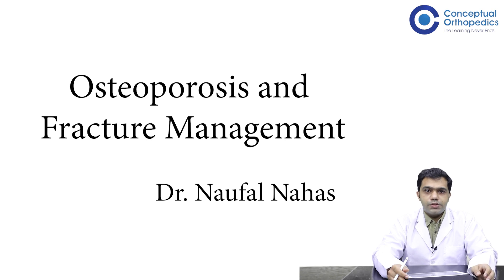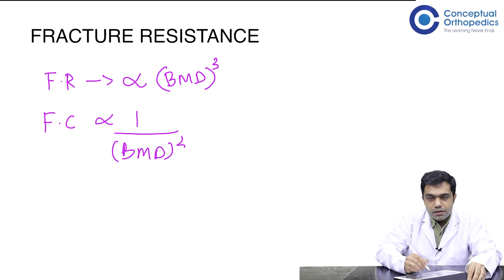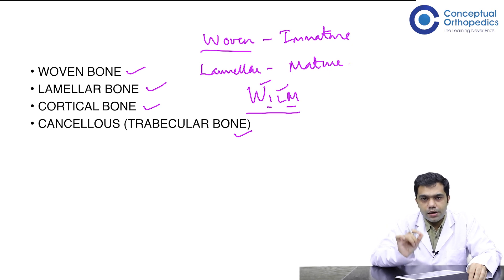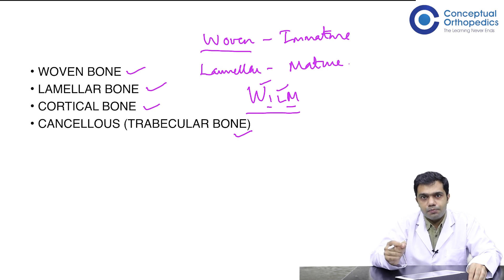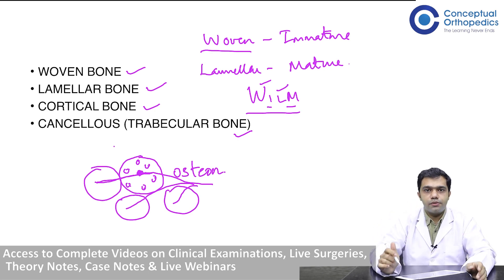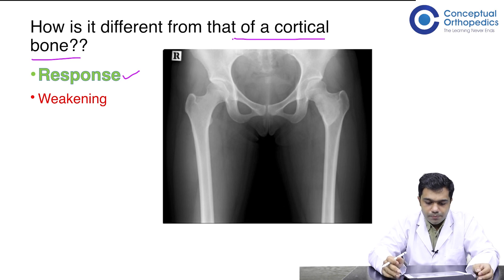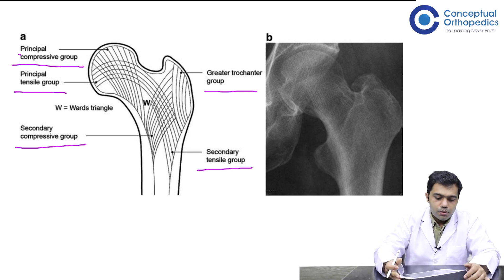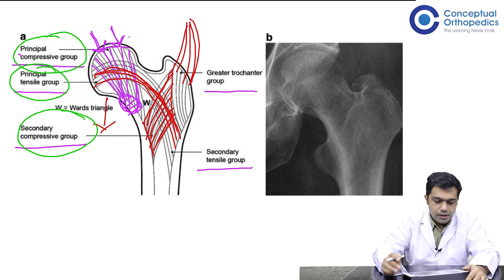Osteoporosis and Fracture Management By Dr. Naufal Nahas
Singh's index is a very useful and easy and cost effective method to analyse the bone density. Trabeculae are formed in the proximal femur according to the types of loads given to it. Learn more about types of bones, their differences and how Singh's index is useful in one's daily practice.

Watch the exclusive video lecture on Osteoporosis and fracture management. A very guided video by Dr. Naufal Nahas